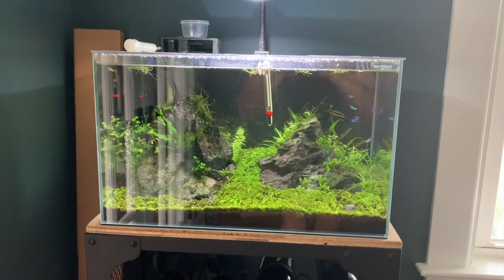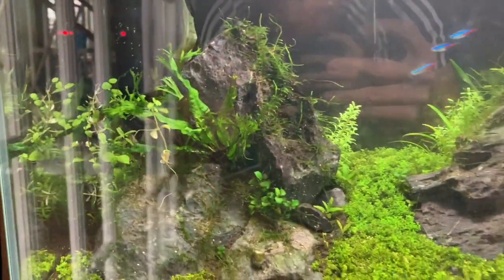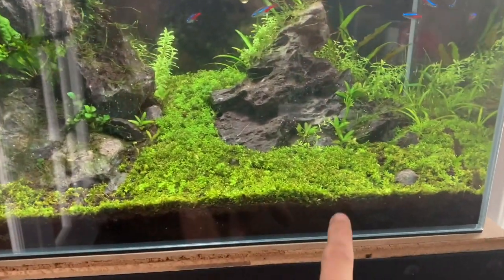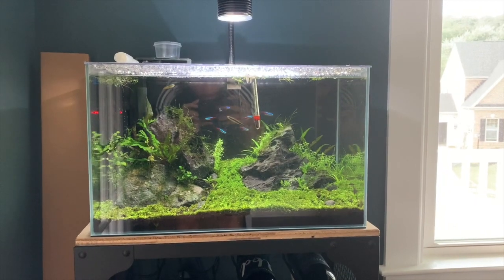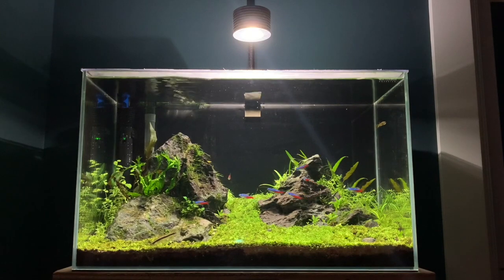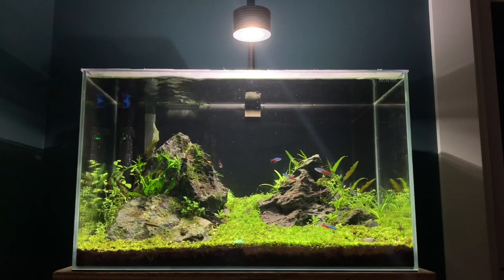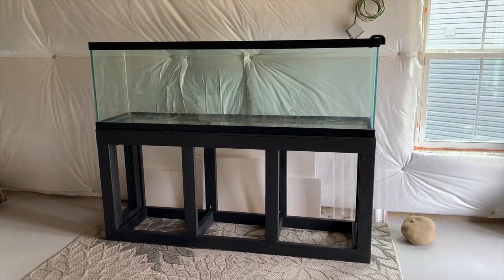Planted Tank Water Change Tutorial | Maintenance and Cinematic- “Rocky Mountains”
A look at a beautiful low-tech planted aquarium! This aquarium is currently in my home office and is a waterbox clear 10.

This Aquascape is an Iwagumi and is my favorite scape to date. In today's video I complete a routine maintenance session on it before we take a cinematic look.

Please let me know if you found this video enjoyable by liking & commenting down below!

Asta 20 light

Aqueon pro heater

Aquaclear filter

Ada aquasoil